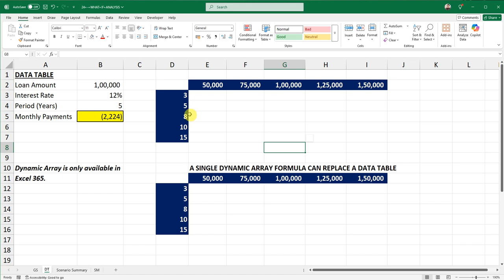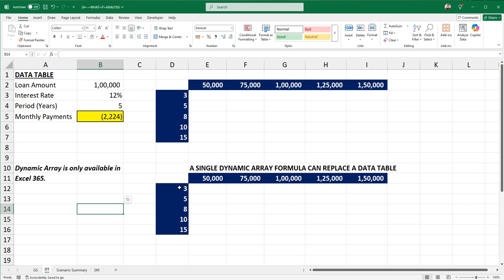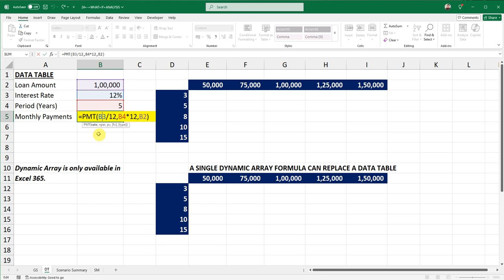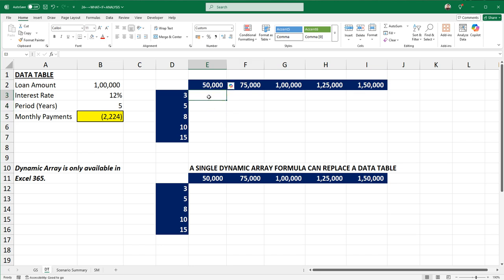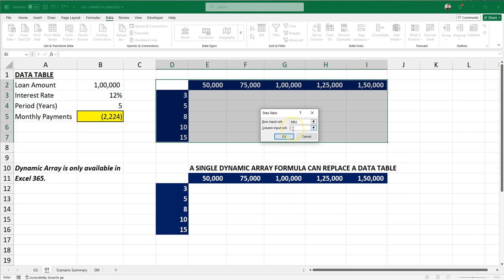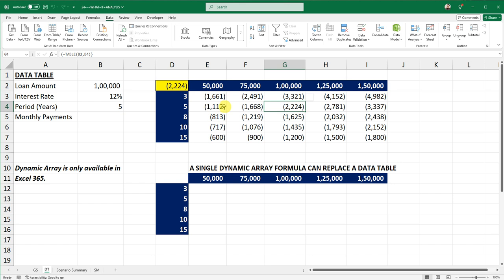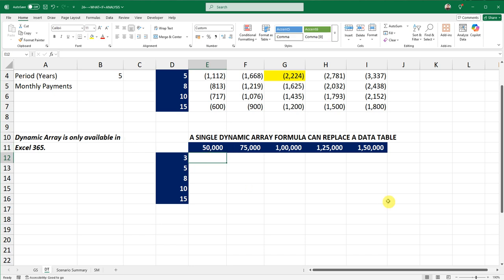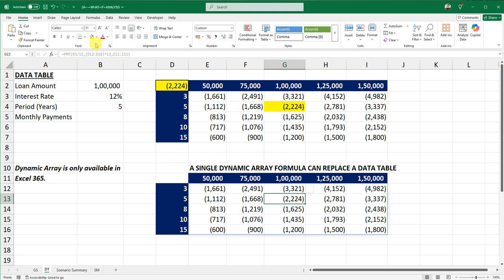32 What If analysis Data Table